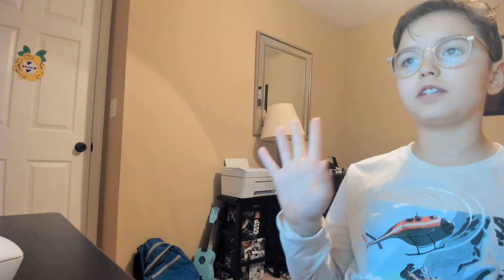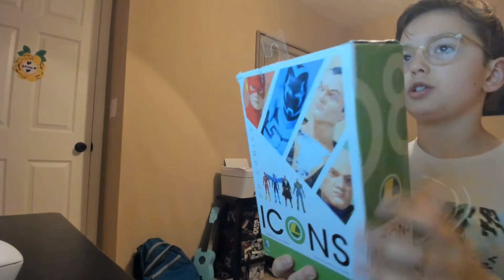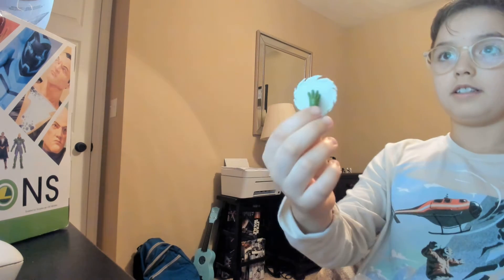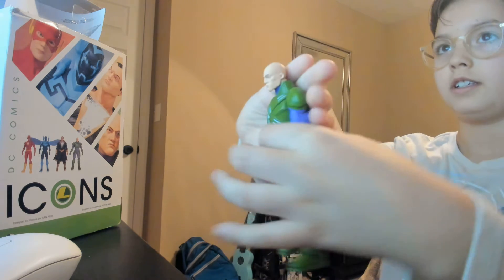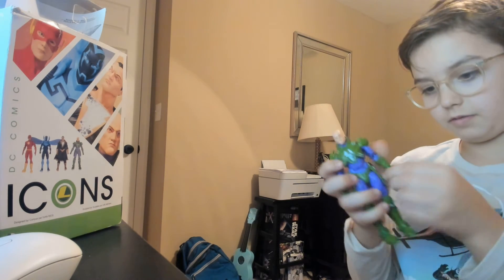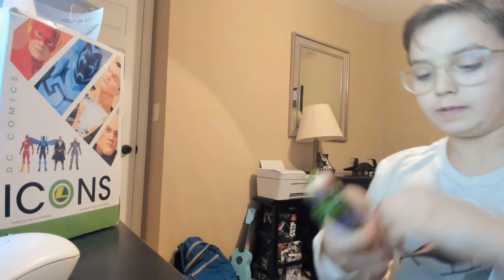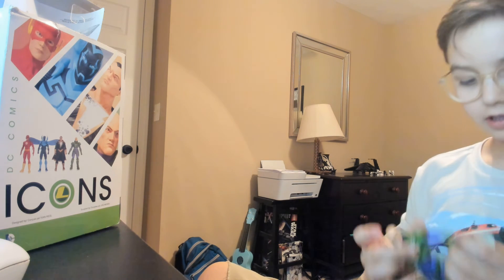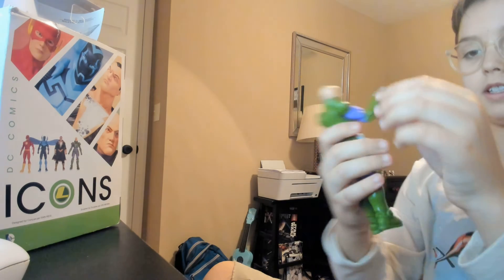DC ICONS Forever Evil New 52 Lex Luthor Action Figure Review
Today I am reviewing Lex Luthor DC ICONS Action Figure.